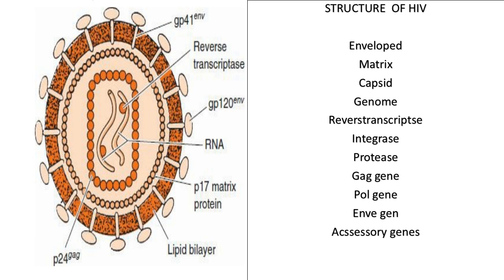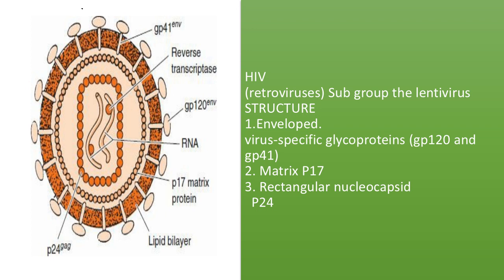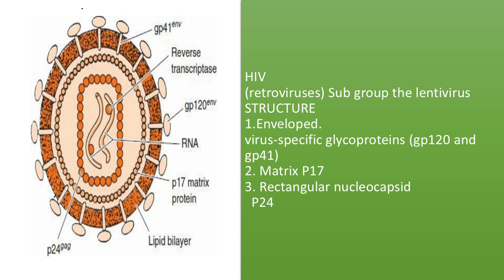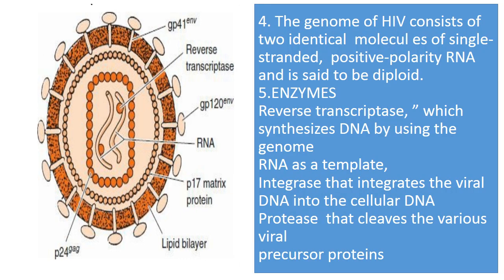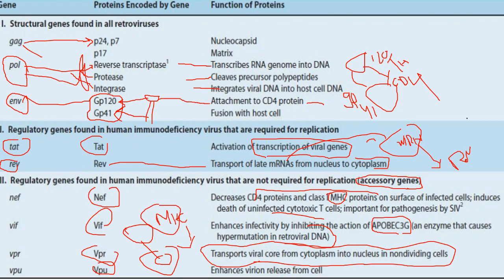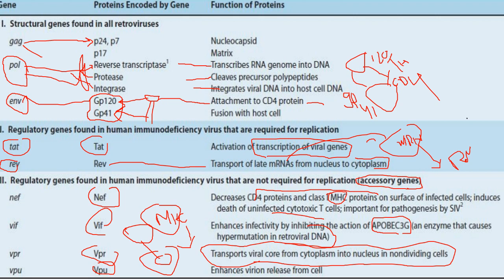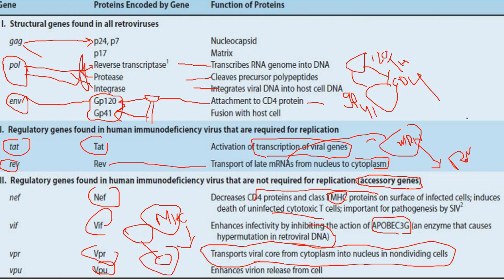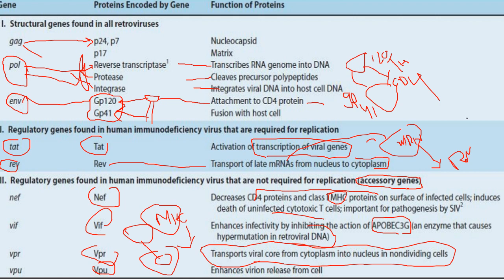HIV ,AIDS structure , replication, pathogenesis, Treatment, prevention and diagnosis part 1